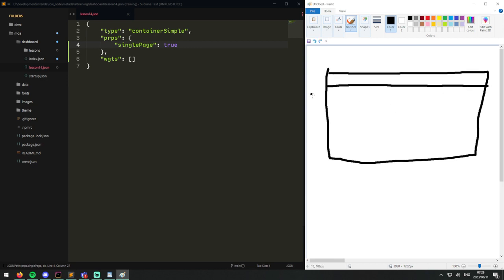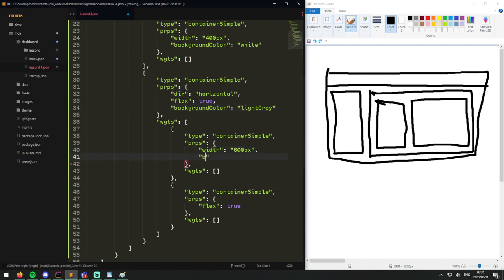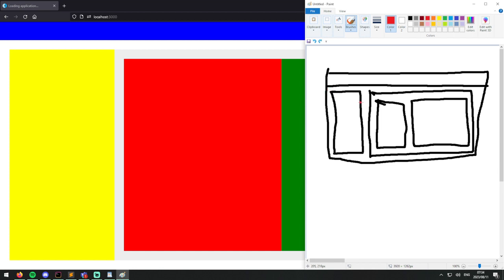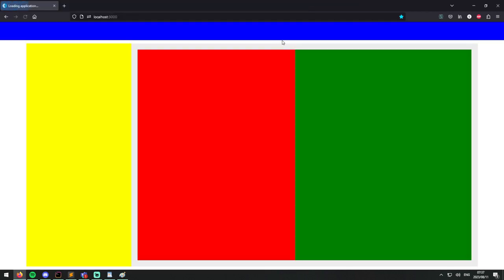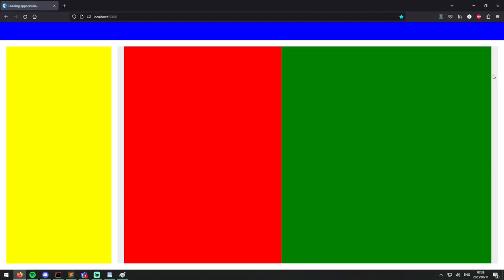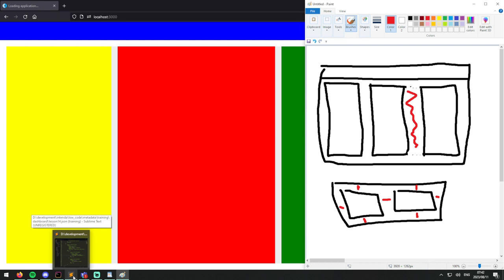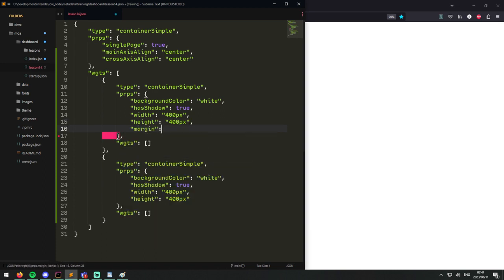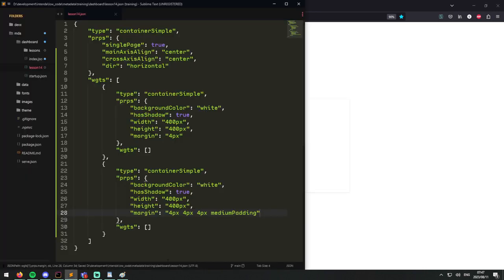Lesson 14: Padding and margins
How to give space to components with padding and margins
    Shorthand properties for padding and margin